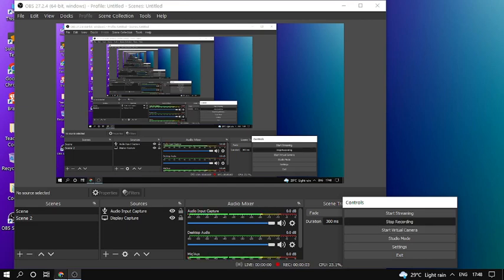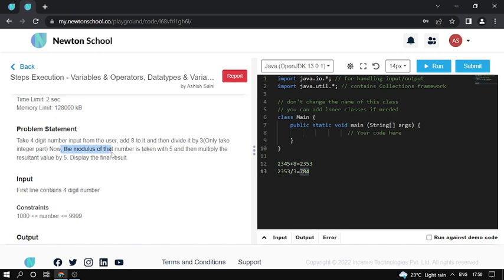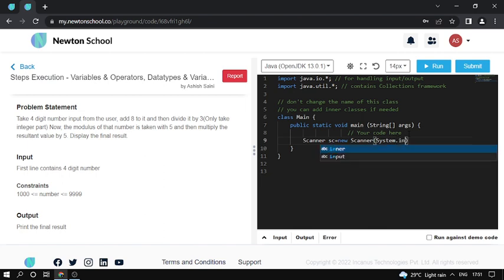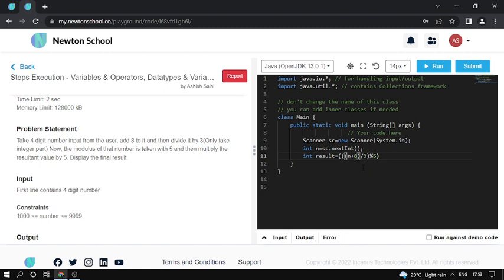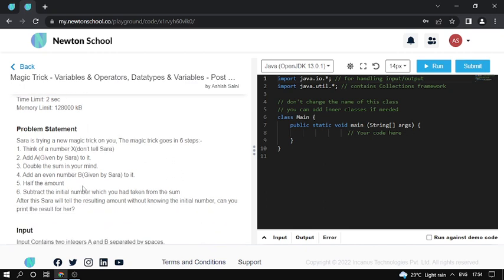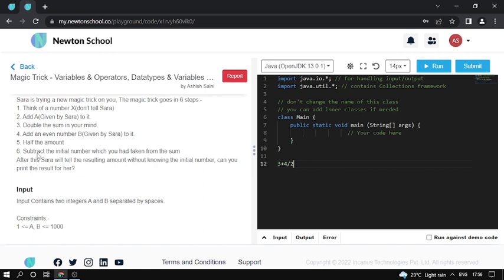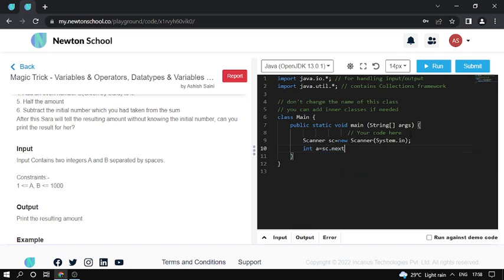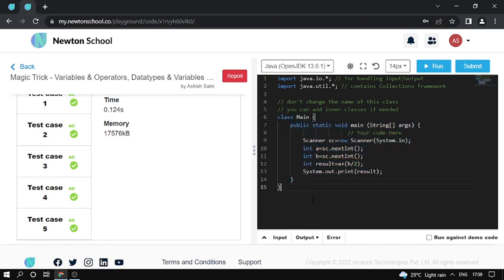Variables & Operators, Datatypes & Variables - Post Class of Newton School Assignment